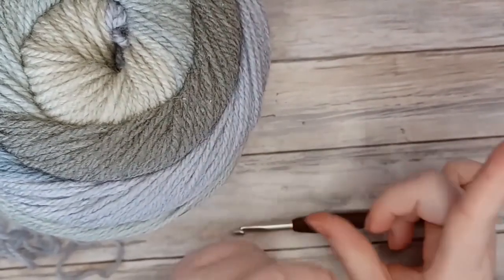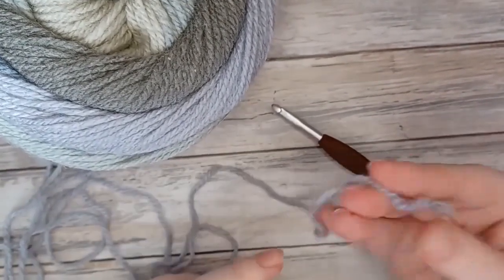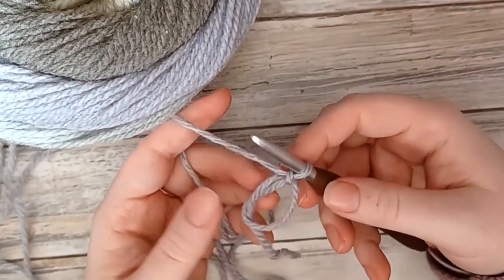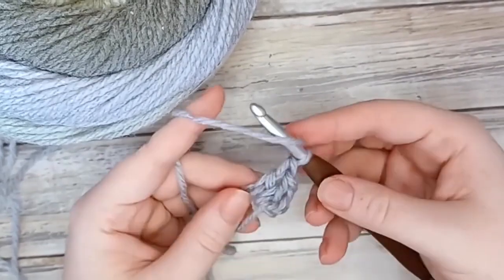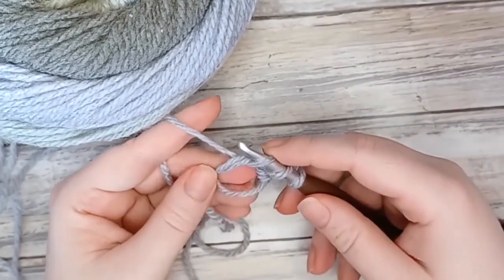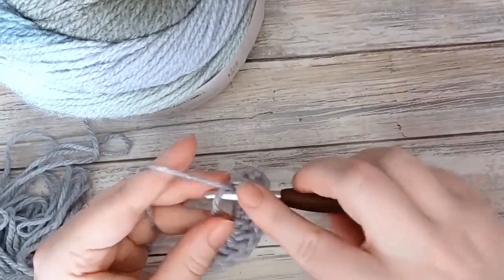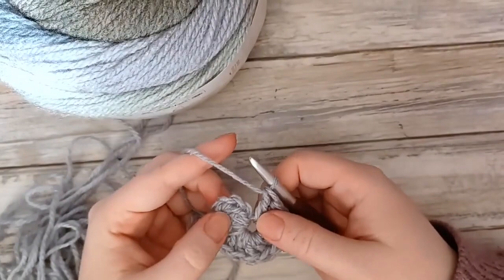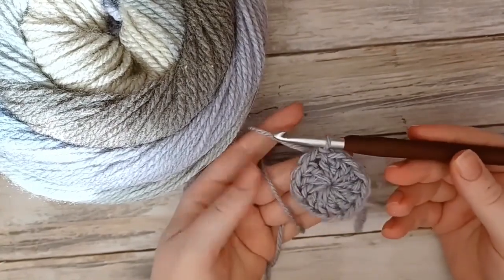Crochet For Beginners: Magic Ring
In this video you will learn how to make a magic ring.